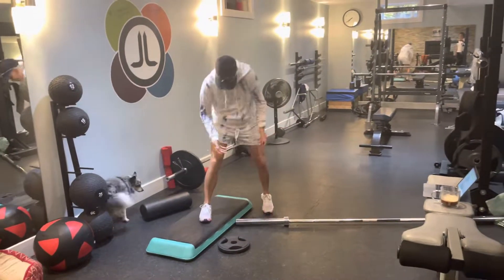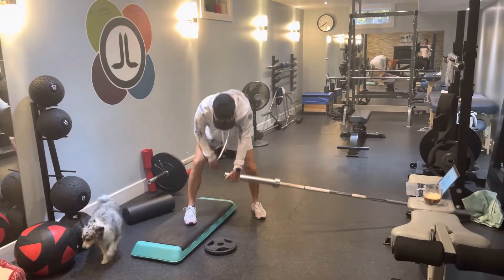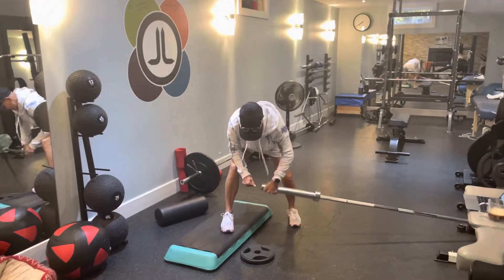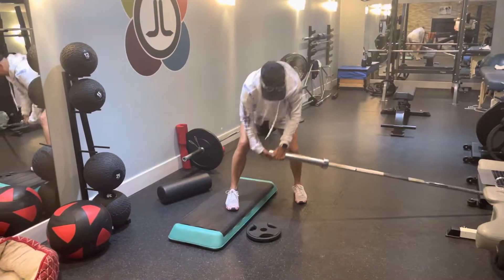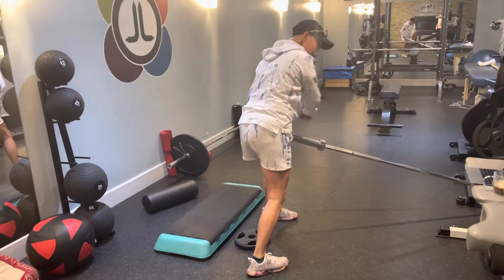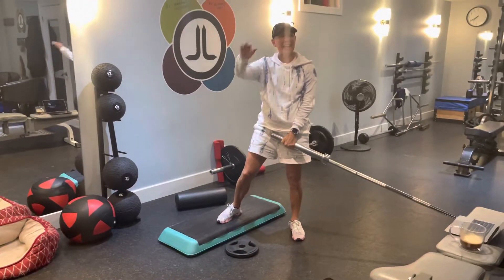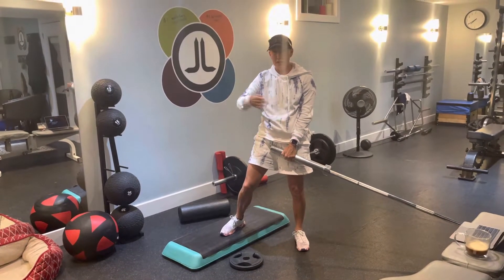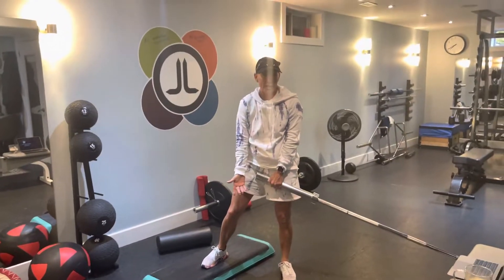One arm landmine row